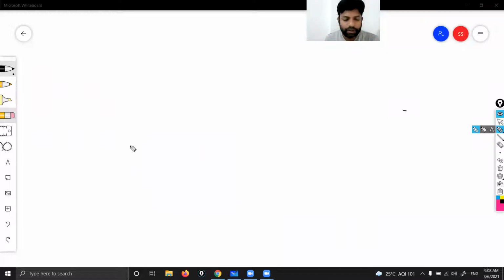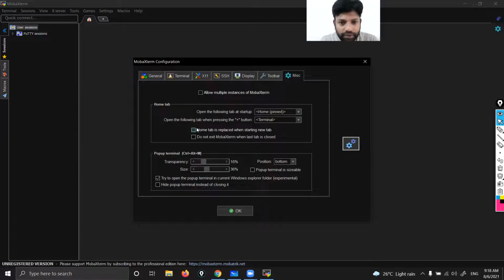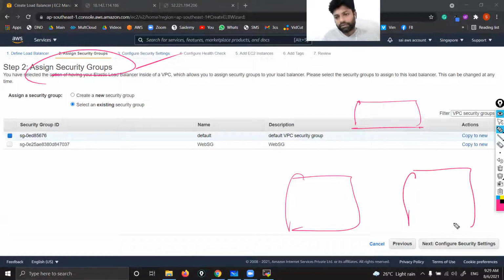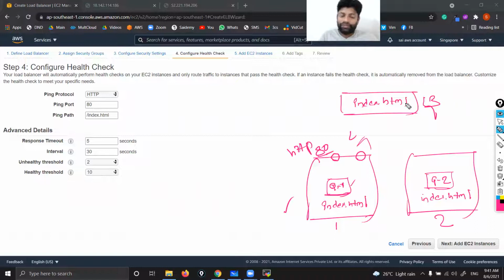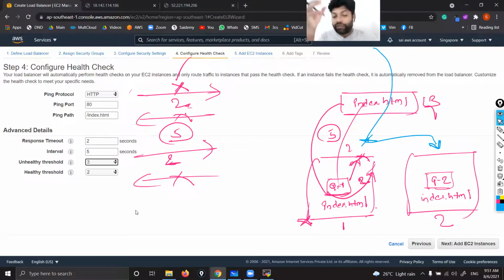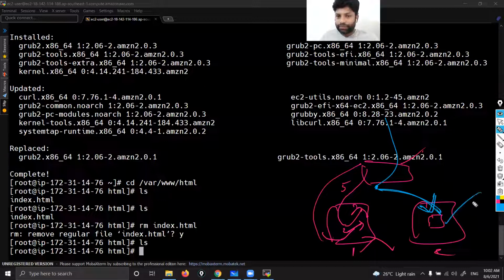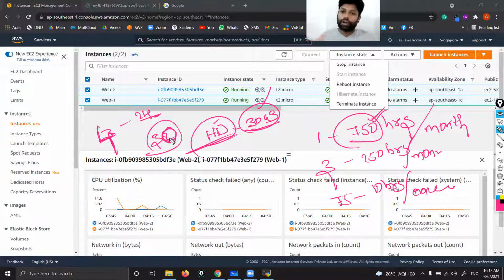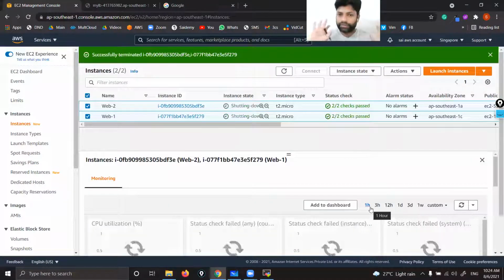AWS EC2 SERVER CLASS6